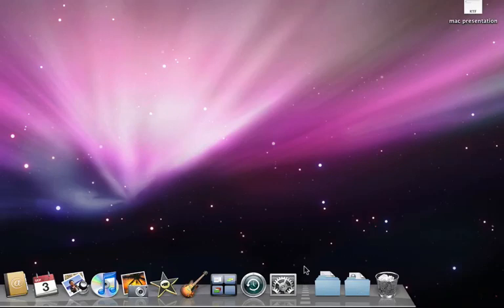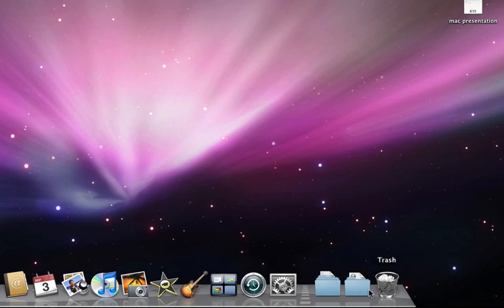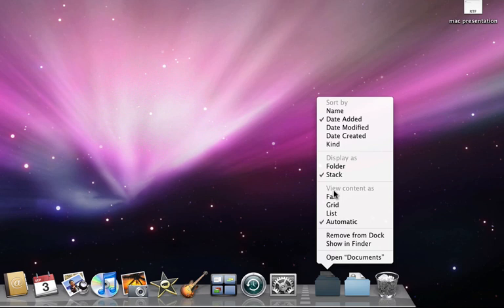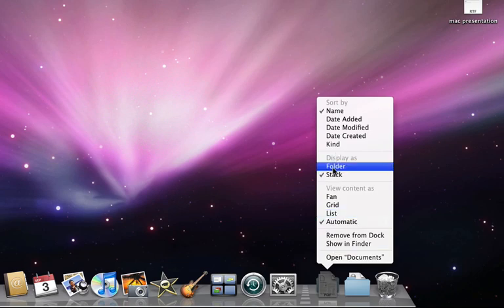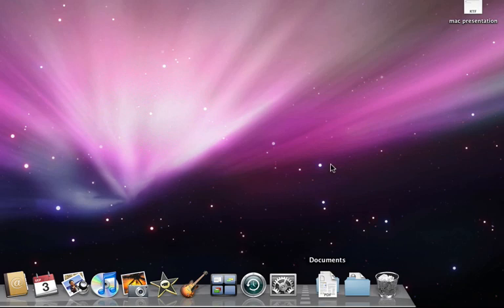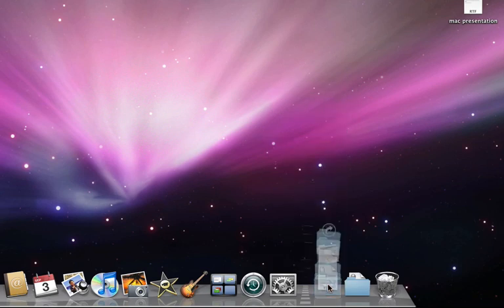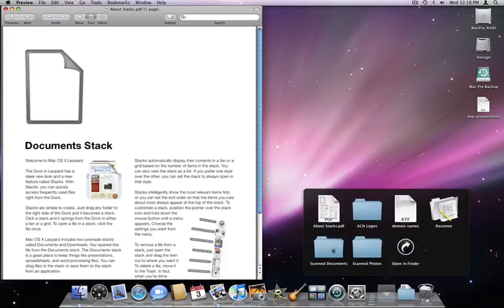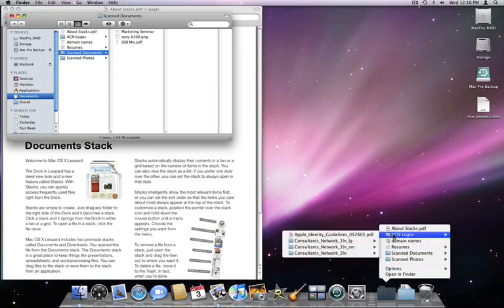Mac OS X Leopard Video Training Course: Using Stacks in OS X Leopard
Learn about how to a use the new feature in Mac OS X Leopard called Stacks